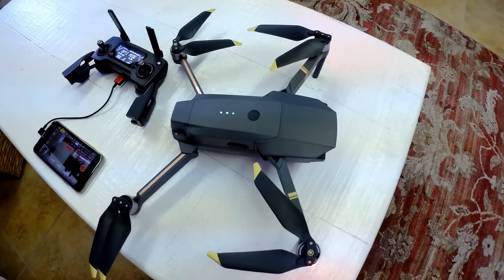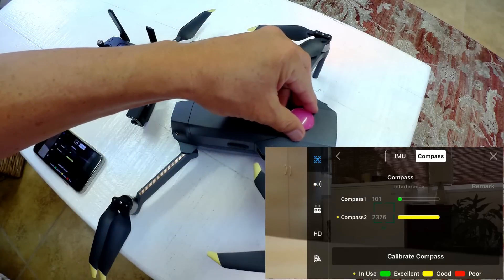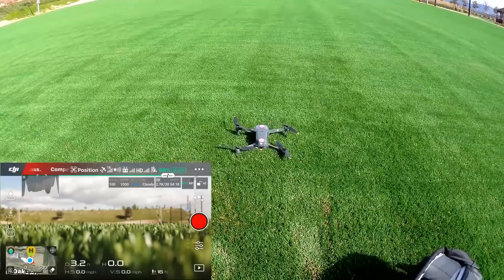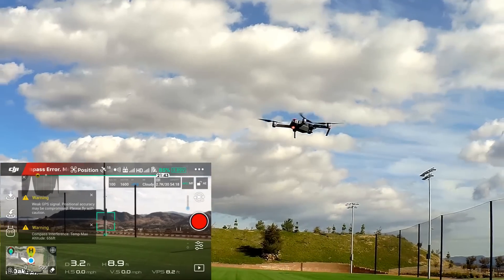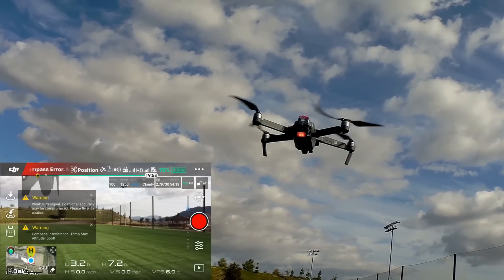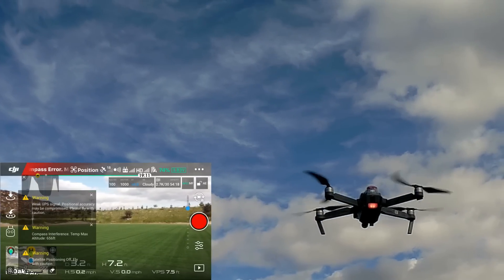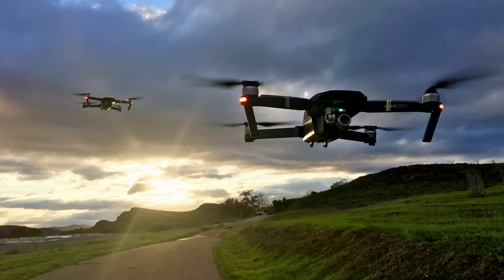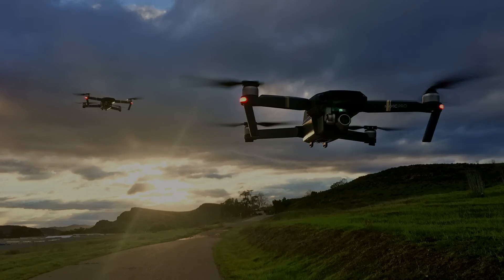DJI Mavic Pro / Platinum- Compass Failure Flight Test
See the flight behavior of the DJI Mavic Pro drone when the compasses are disabled.  This will provide valuable insight on what happens when the compasses are negatively affected by a large, metal bridge, for example.  Also, a surprising side-effect is uncovered relating to the camera gimbal.